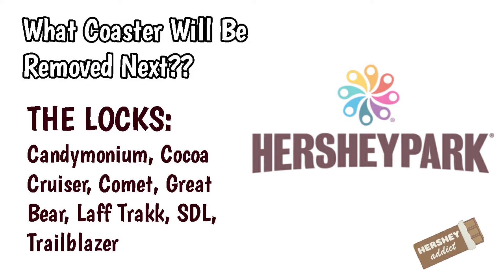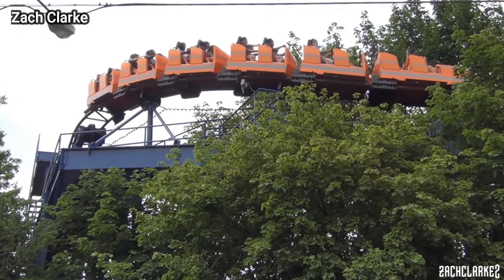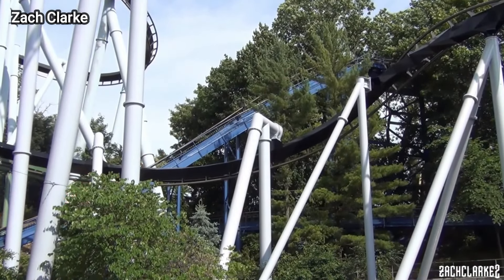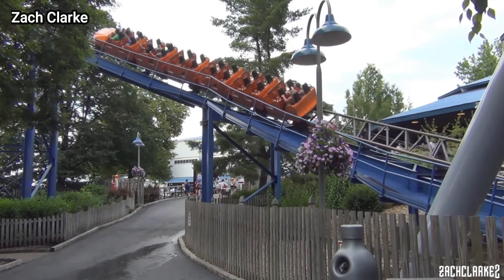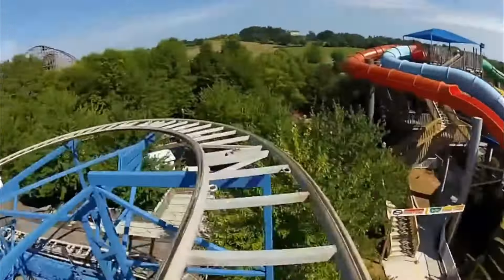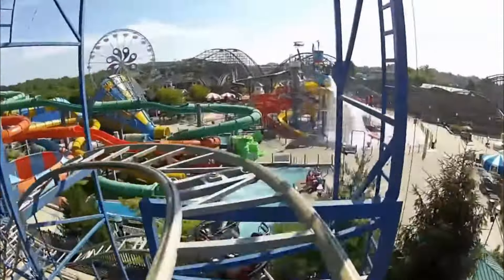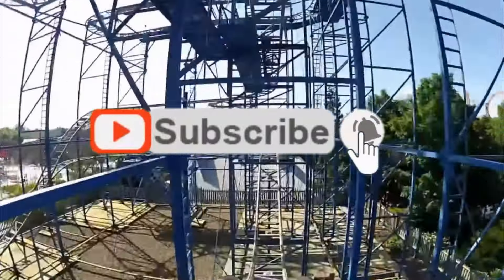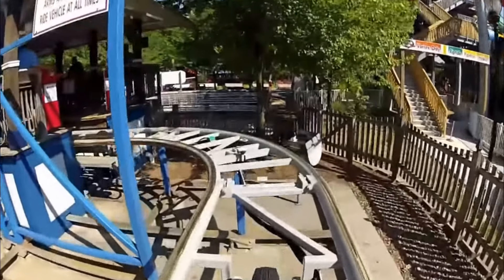The Next Coaster Removal For Hersheypark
"Hey Siri, Play 'Danger Zone', by Kenny Loggins"

What are your thoughts on my tiers and analysis? Let Me Know!!

0:00 - Intro
1:20 - The Locks
3:26 - The Intamin's
5:26 - The Danger Zone
8:22 - Outro

HersheyAddict is a YouTube and Instagram page intended on entertaining and informing fans on all things Hersheypark and rollercoasters! All video owners are always credited.

Shoutouts To Those Still Reading This! Comment: "To Be RMC'd Or GCI'd?!"